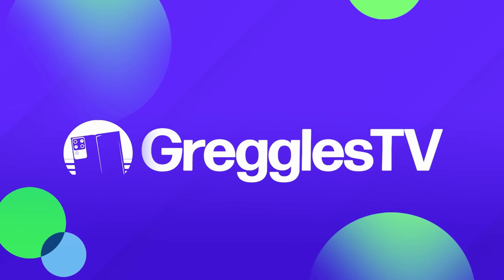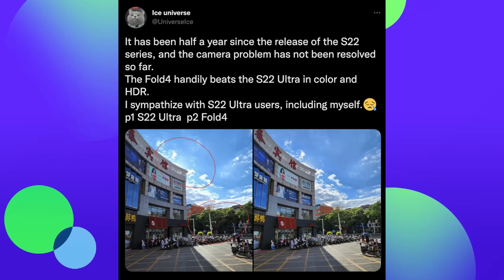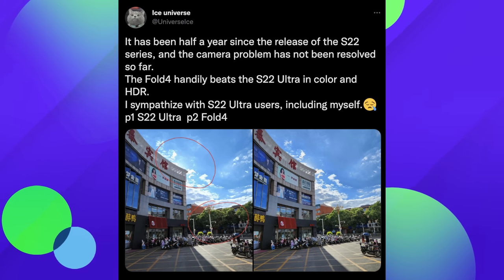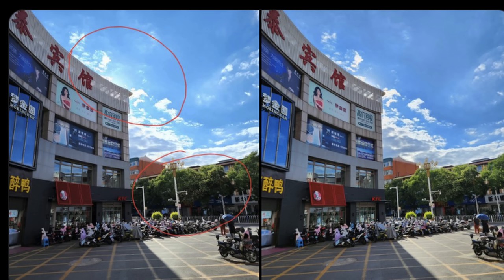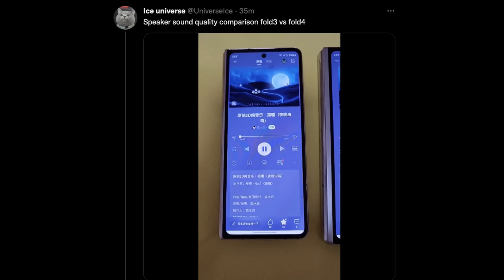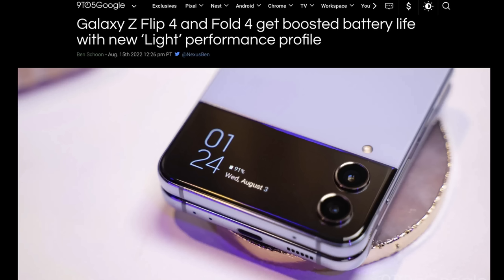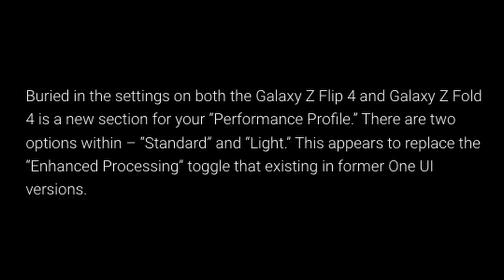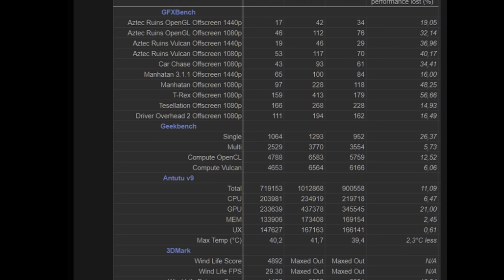Galaxy Z Fold 4 NEW Battery Boosting Feature | Galaxy Z Fold 4 vs Fold 3 Speaker Test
Galaxy Z Fold 4 NEW Battery Boosting Feature | Galaxy Z Fold 4 vs Fold 3 Speaker Test | Galaxy Z Fold 4 vs S22 Ultra HDR Photos

Galaxy Z Fold 4 vs S22 Ultra HDR Photos
Galaxy Z fold 4 vs Galaxy Z Fold 3 Speaker Test

Bookmarks
00:00 Intro
00:18 Galaxy Z Fold 4 vs S22 Ultra HDR Photos
01:26 Galaxy Z fold 4 vs Galaxy Z Fold 3 Speaker Test
02:36 Galaxy Z Fold 4 NEW Battery Boosting Feature
03:40 Question of the Day